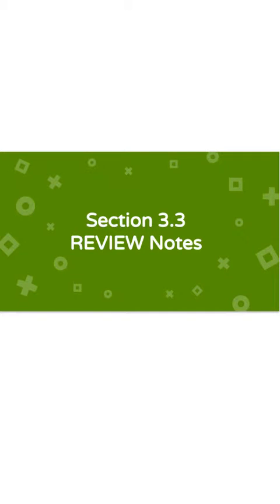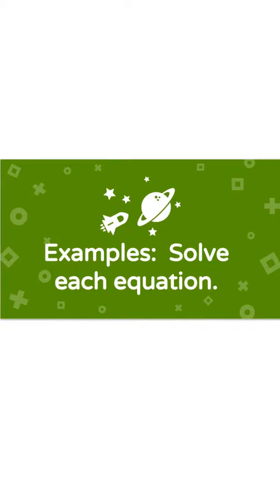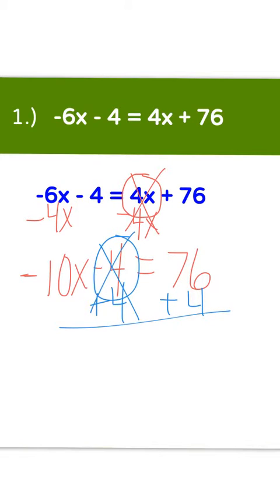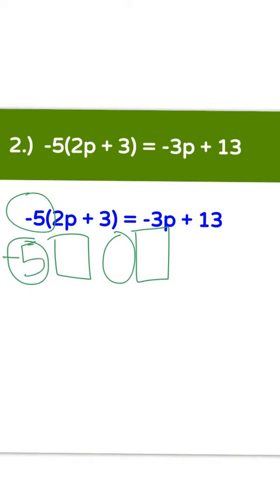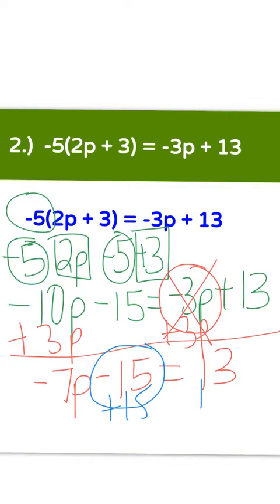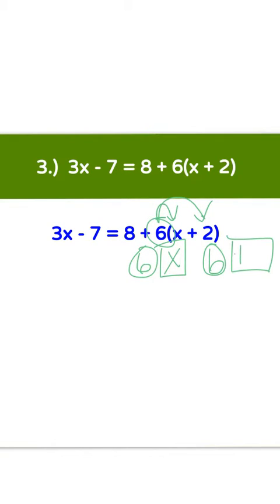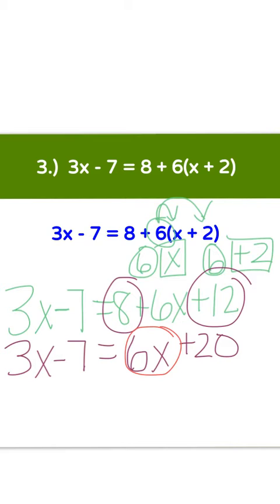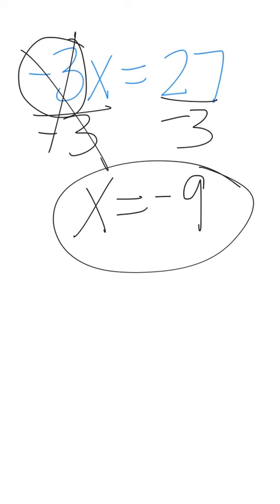Section 3.3 Review notes